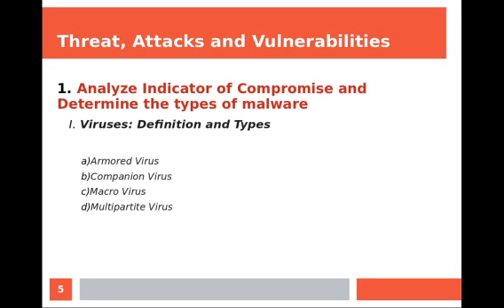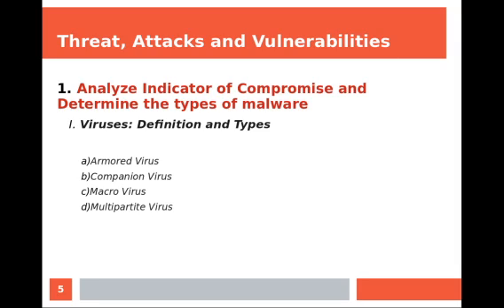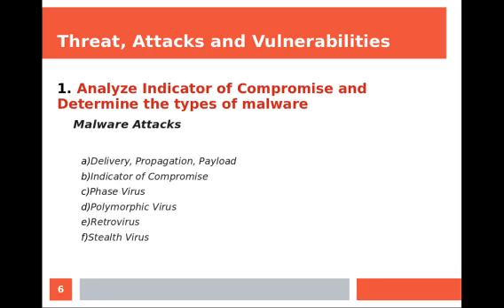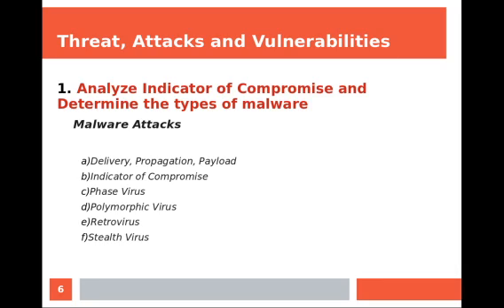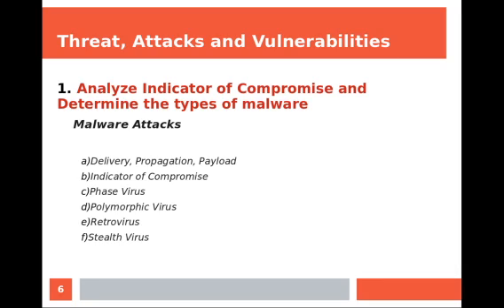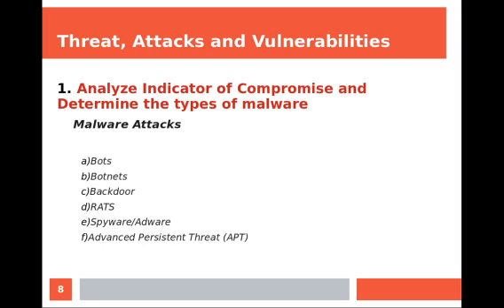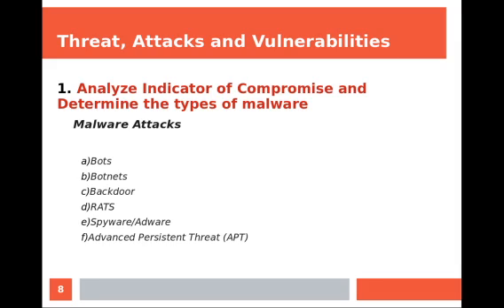3. Hacking For Beginners: Threat, Attacks and Vulnerabilities